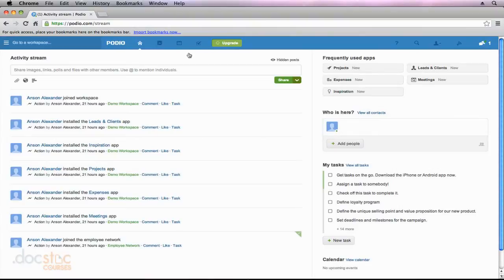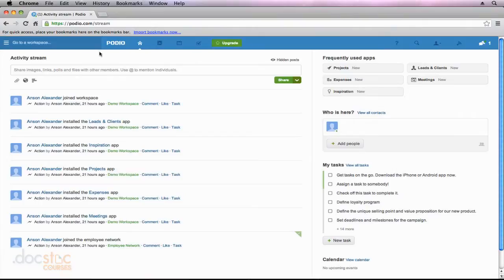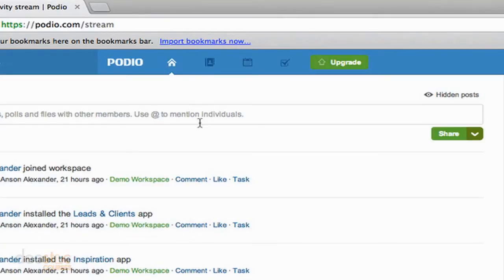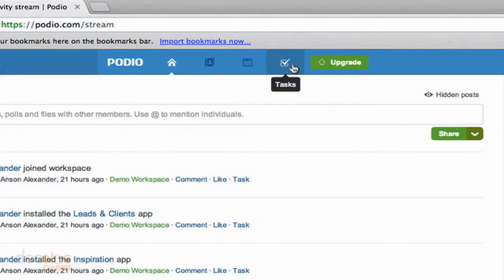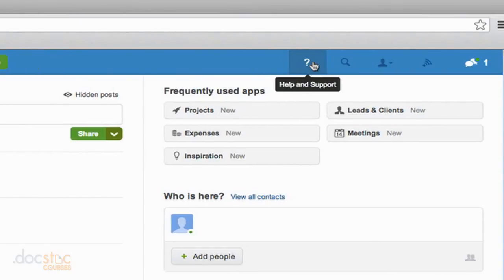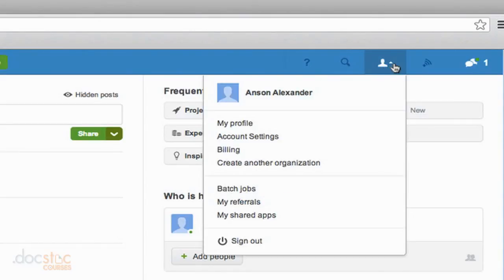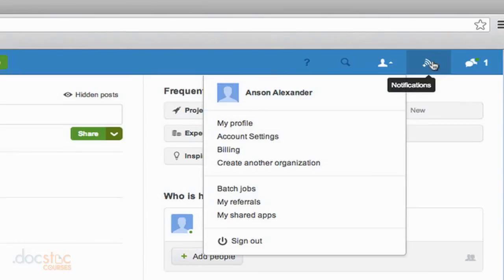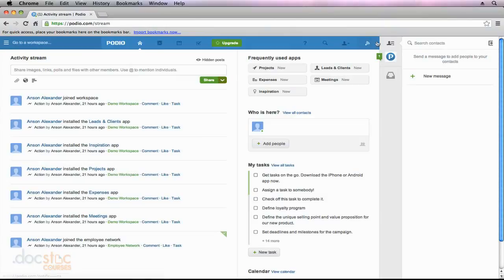Understanding The User Interface - Getting Familiar With Podio